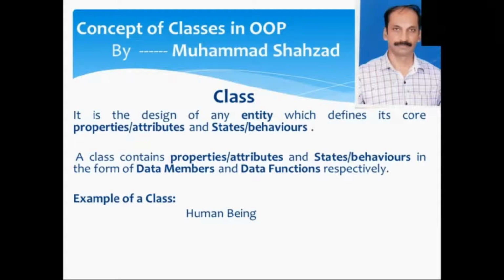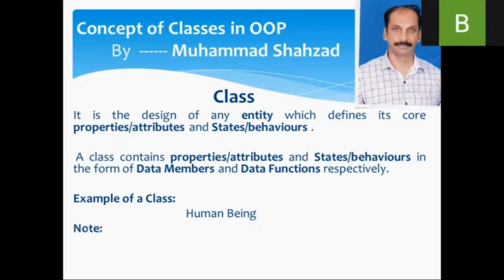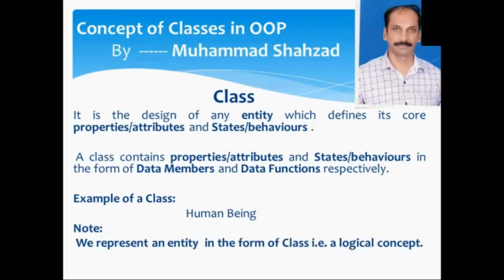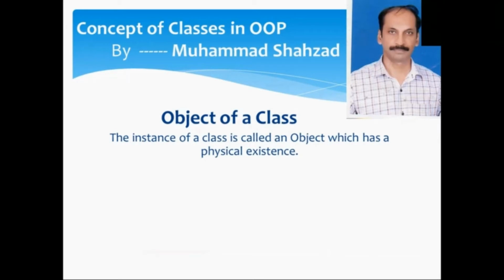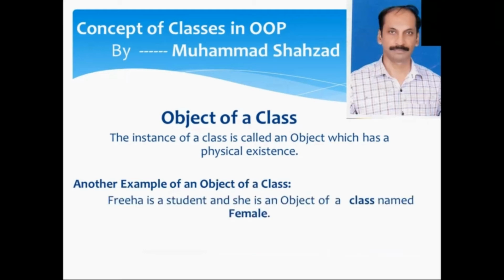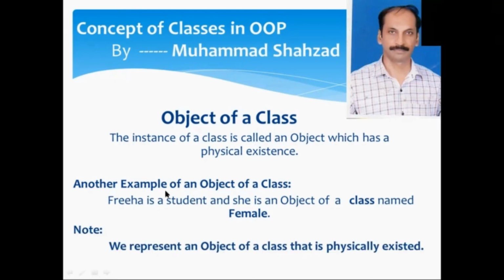Concept of a Class and its Objects in Object Oriented Programming By Assistant Professor M Shahzad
What is a Class in Object Oriented Programming?
What is  an Object of a Class in Object Oriented Programming?